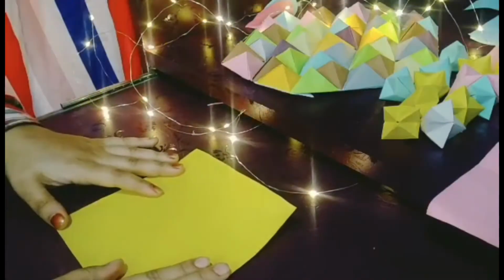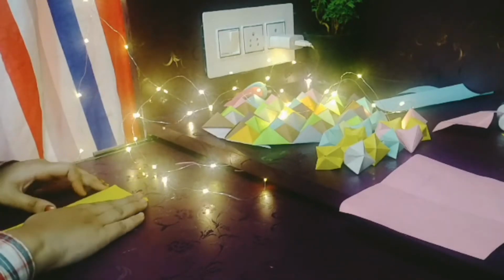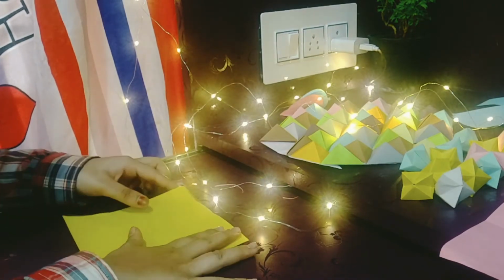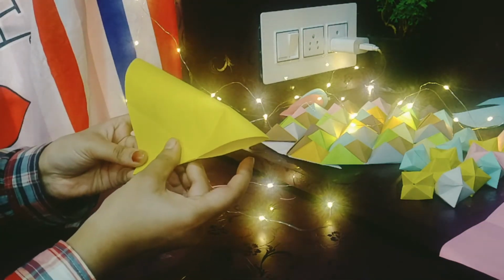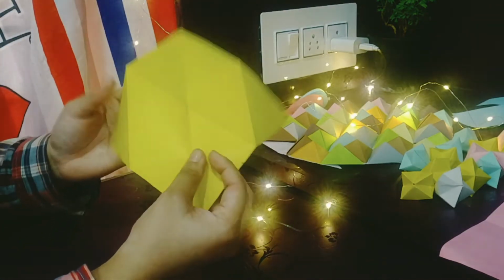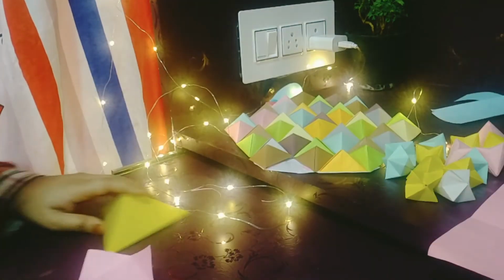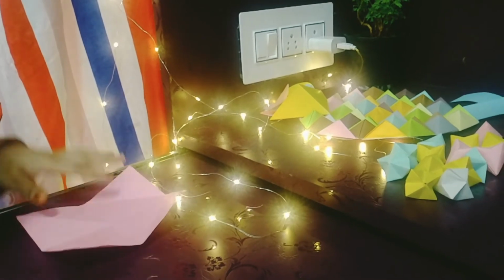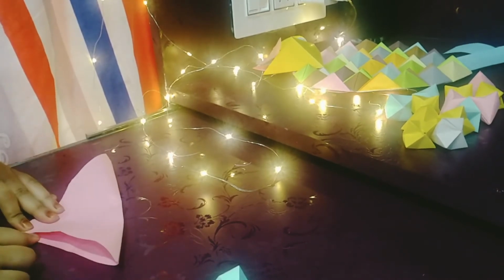| Origami Tutorials | Part 1 | DIY Wall Art |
This is part-1 of origami tutorials.Have shared how to make a pyramid and diamond with basic easy steps...

Watch my previous video on
kashmir inspired look.

Well Just follow these simple steps

Done?

Awesome! *Virtual Hug!! Now you are a part of this.

On All the products
I'll Give my Honest Review.

The Products shown or Reviewed in this channel are the products i like using. I have never tried to push products on any one.I only recommend products based on my personal experience.

The information provided on this channel is for general purpose.

All the content in this channel is made by me, The Channel Owner (Angelic Girl).

Before using any of the content from my videos, kindly first take permission.

I have made this channel to bring positivity n togetherness. So, lets learn from each other and make friends.

You will be blocked and reported immediately, If u are found spreading hate /negativity So, Lets live happily, learn from each other and grow together.